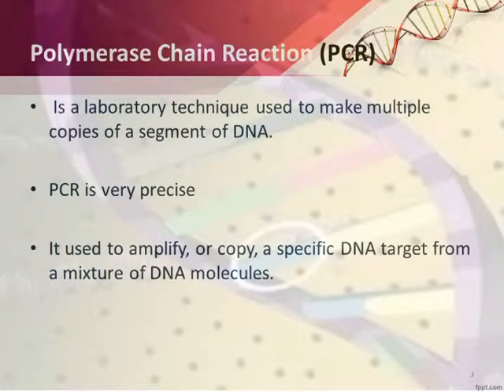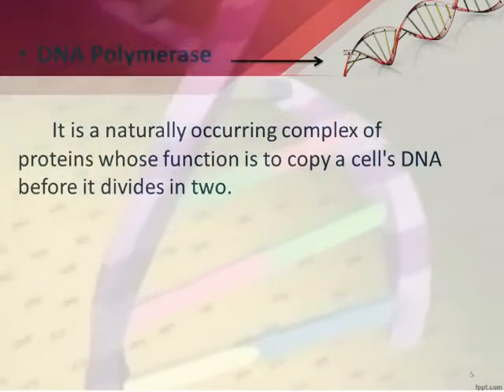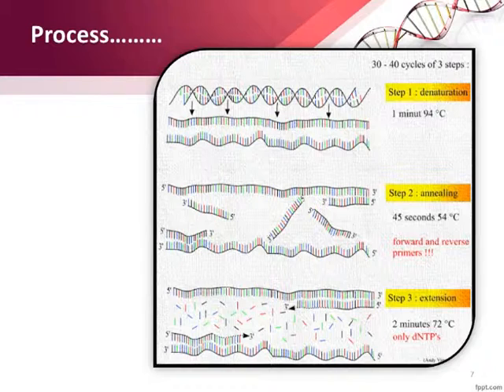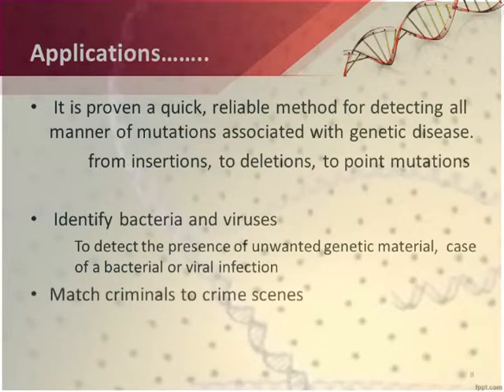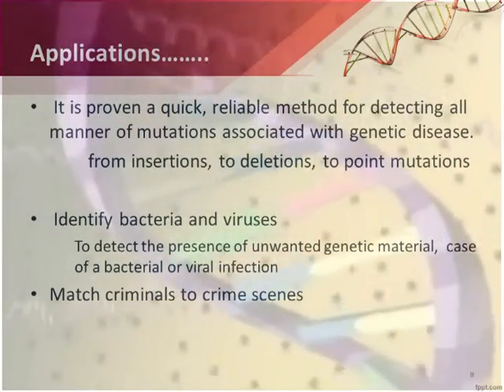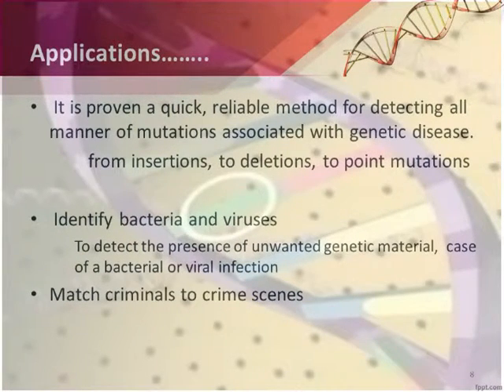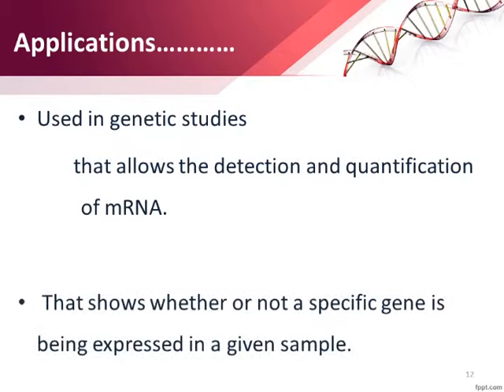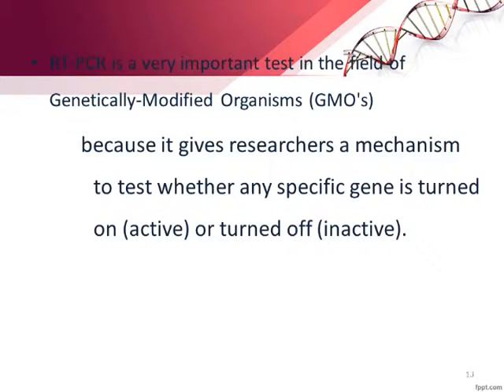PCR and RT-PACR by BMS R & G